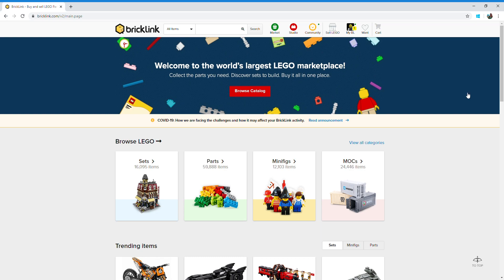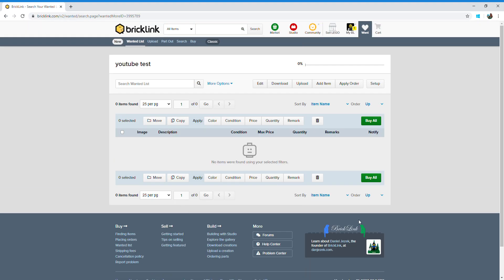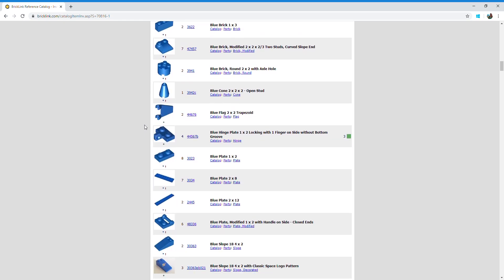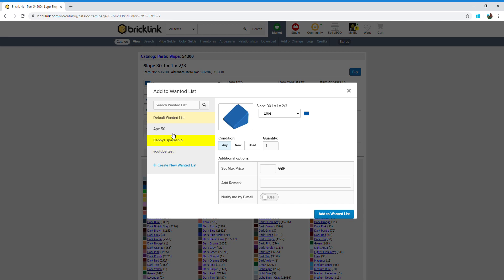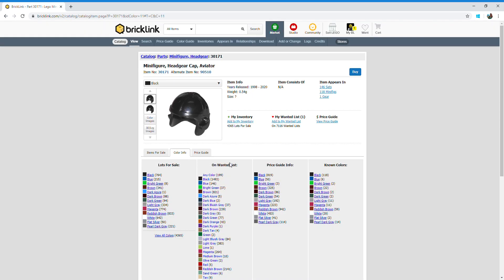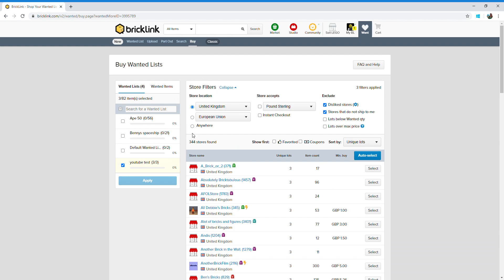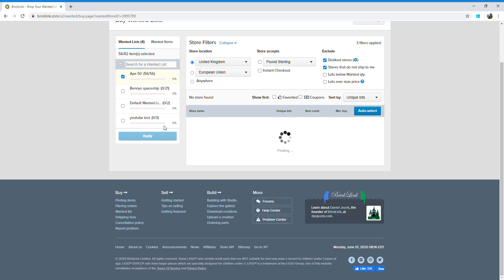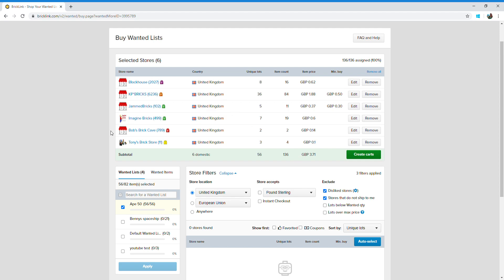Master of Pieces: How to use Bricklink tutorial guide. Completing Lego sets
Bricklink is a great website for sourcing your Lego set missing pieces. In this video I run through how to create a wanted list, add the lego pieces to the wanted list and then search for stores that sell those pieces.